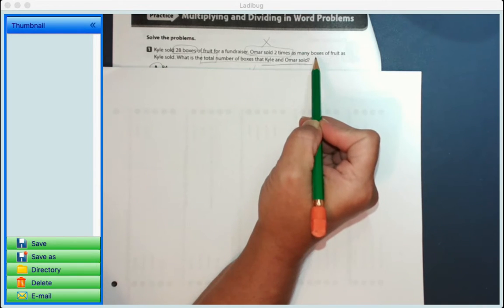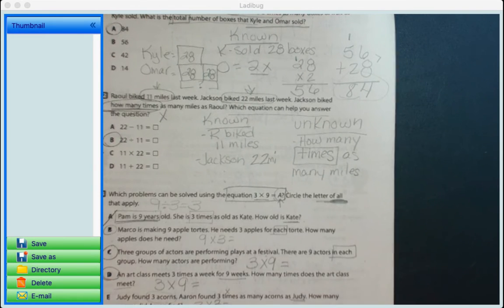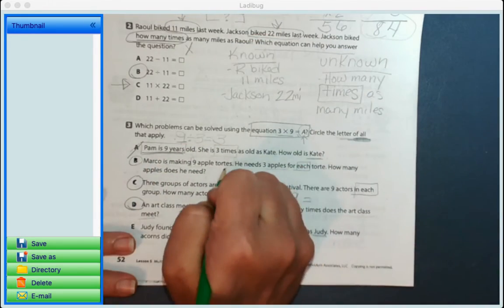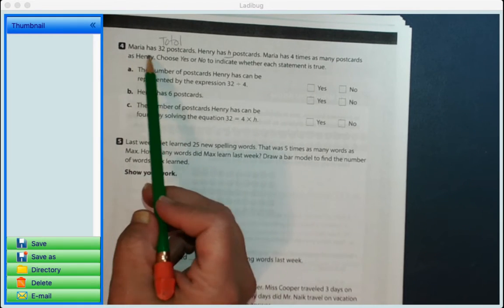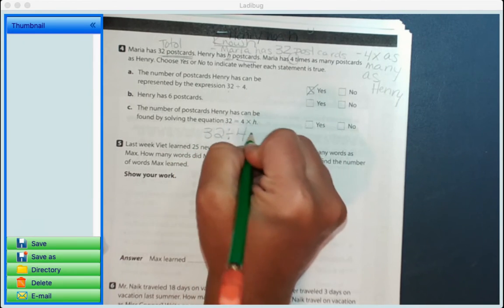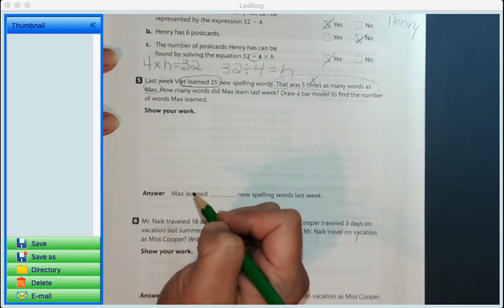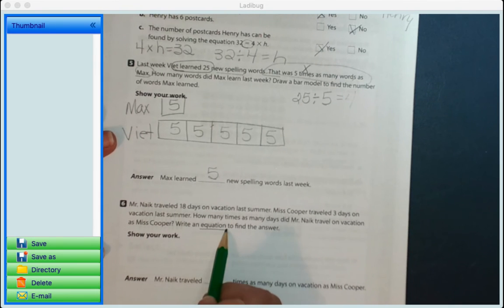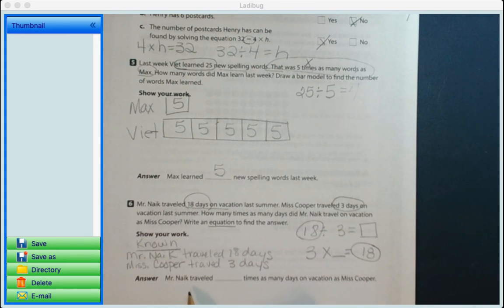Answers to page 51-53